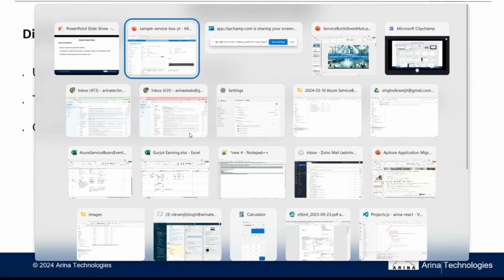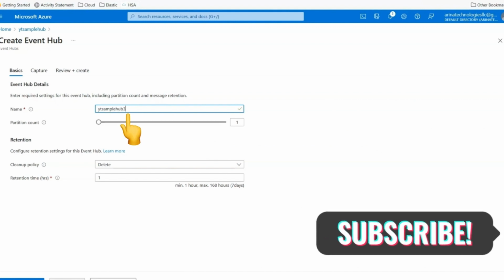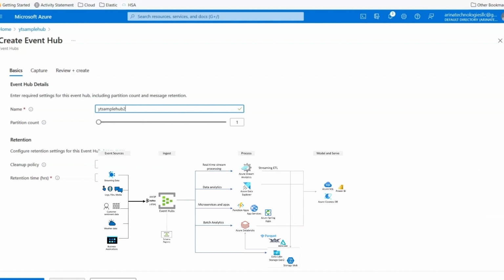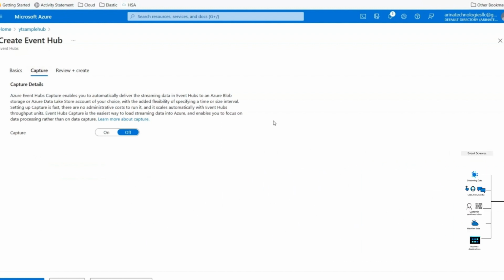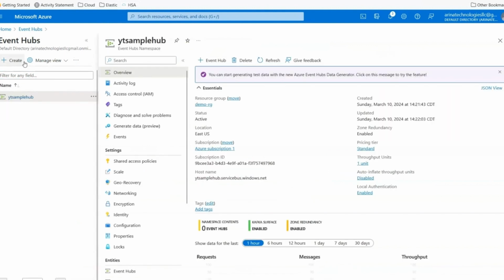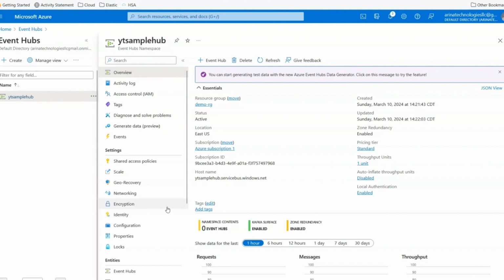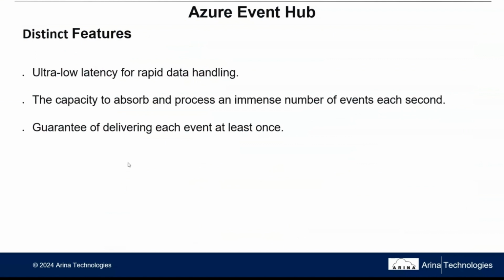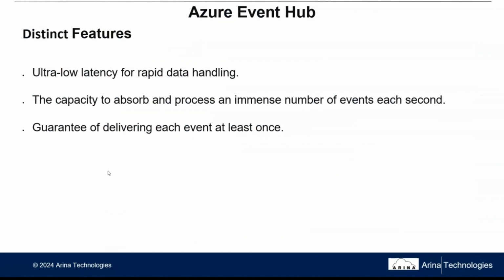Level Up Your Azure Event Hub Skills Today